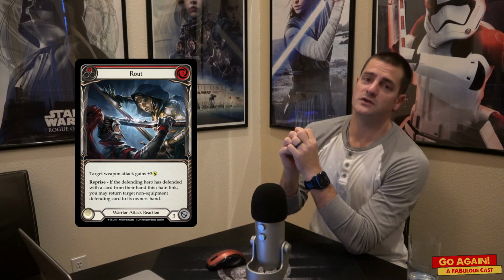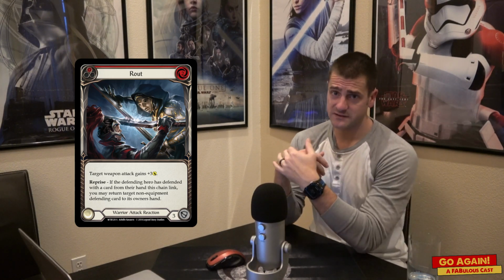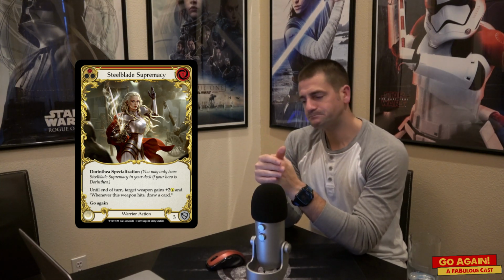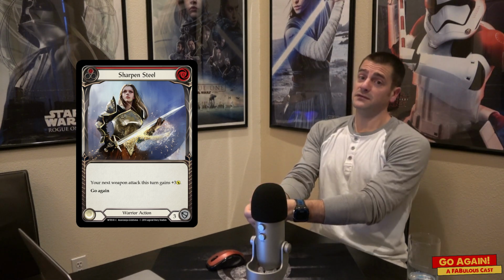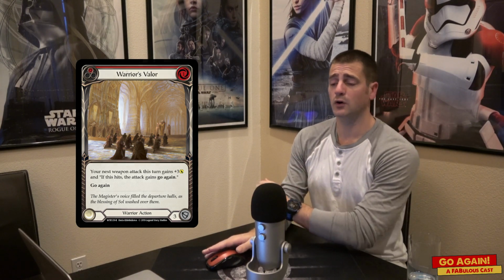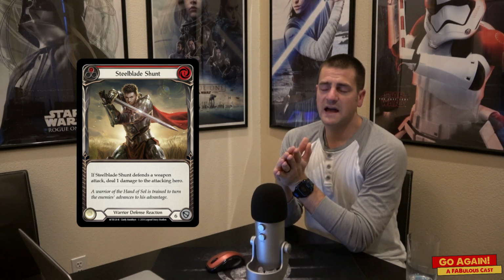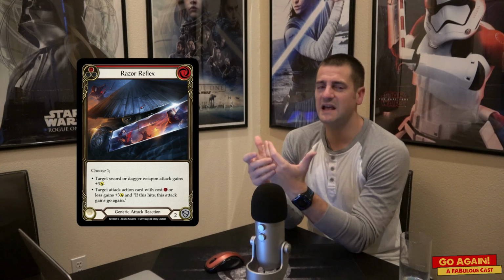Flesh and Blood | Go Again! Ep06 - In Focus: Dorinthea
Dorinthea Ironsong is incredibly fun, incredibly consistent, and easily the best new-player and budget- friendly hero. Andrew deep-dives into her play and deck-building tactics.